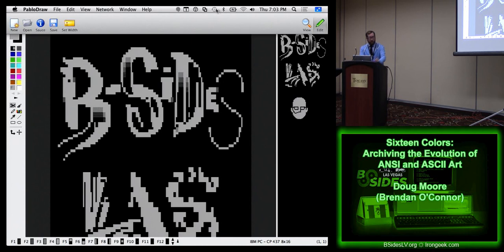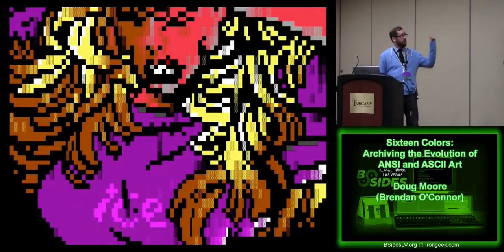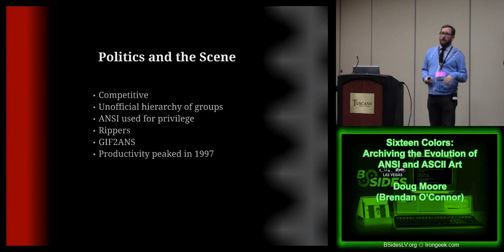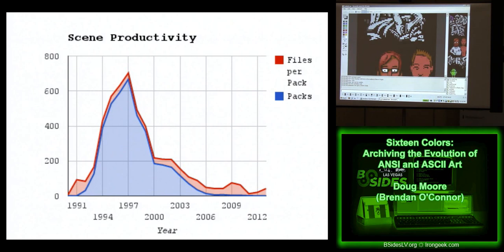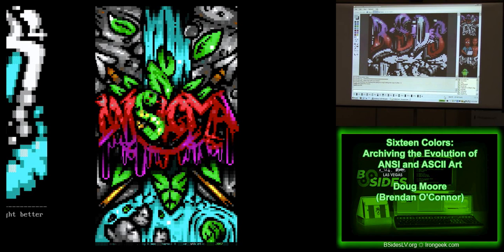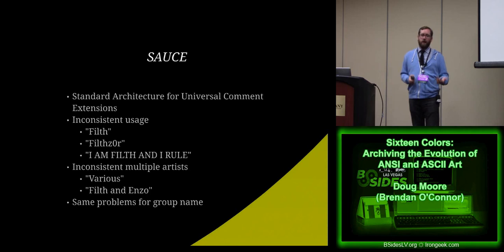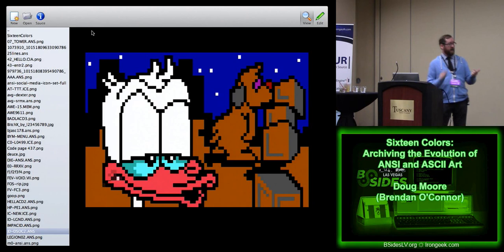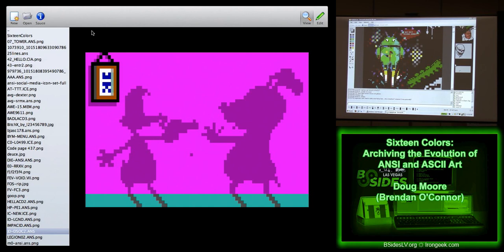BSidesLV 2013 3 2 7 Sixteen Colors Archiving the Evolution of ANSI and ASCII Art Doug Moore Bren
Video from BSidesLV 2013. All videos, with downloads, can be found at this link shortly: